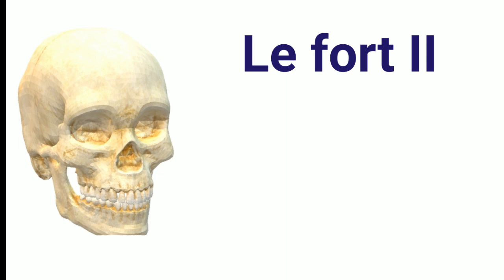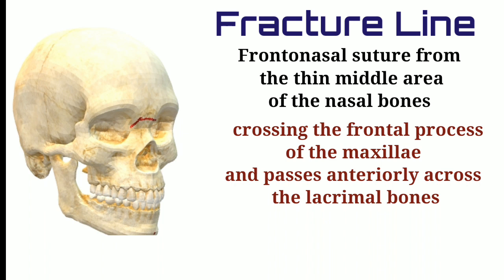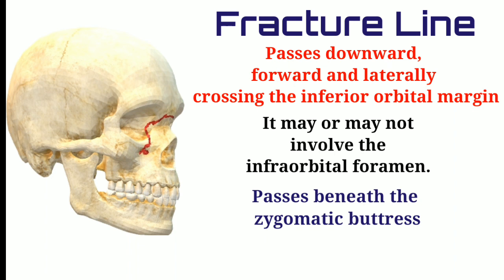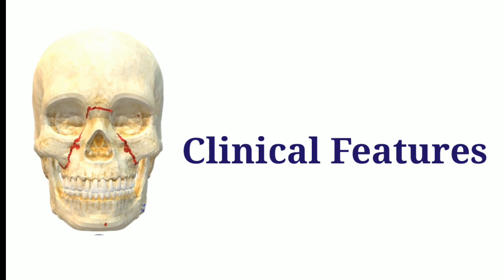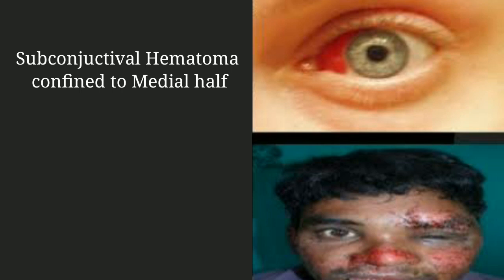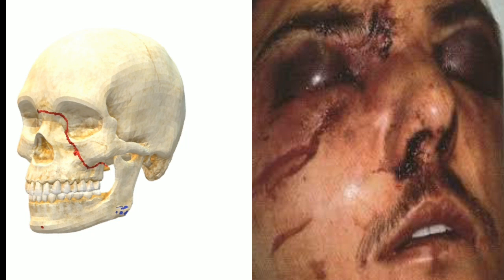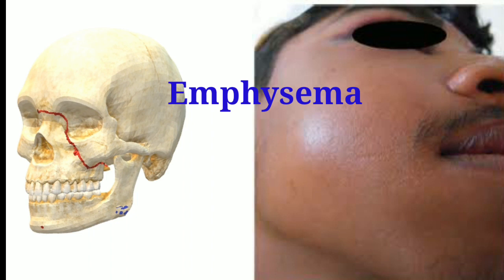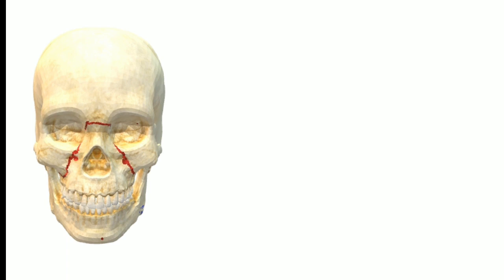Lefort 2 Fracture| Racoon Eyes | Pyramidal Fracture | Dr Bhaumik Joshi | Aspire MDS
This video describes the Etiology, Clinical features and Fracture lines associated with Lefort 2 Fractures

Amswer the MCQs from the video in Comment section